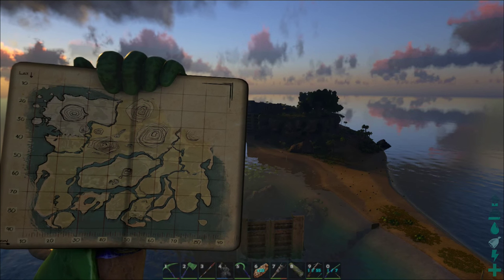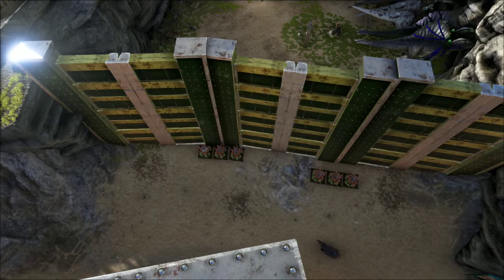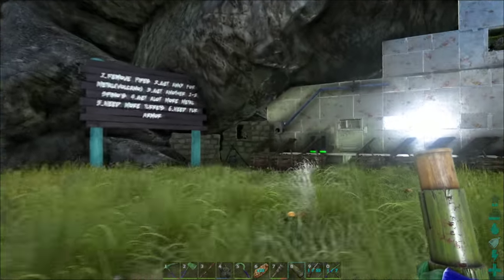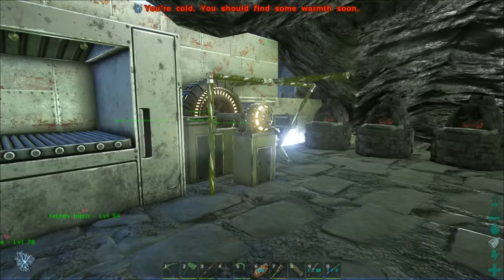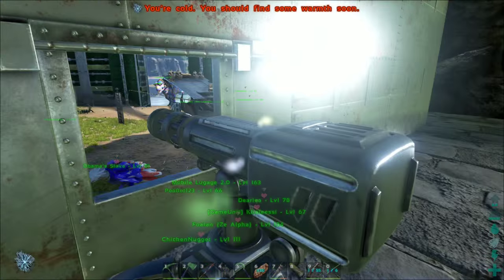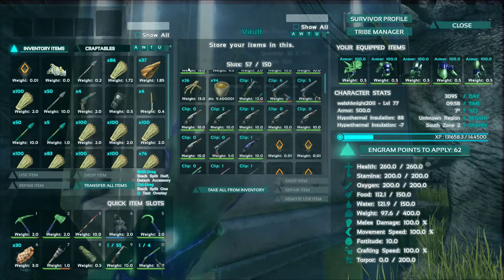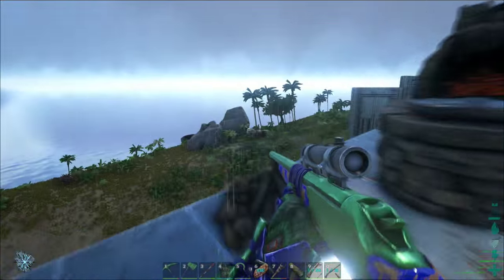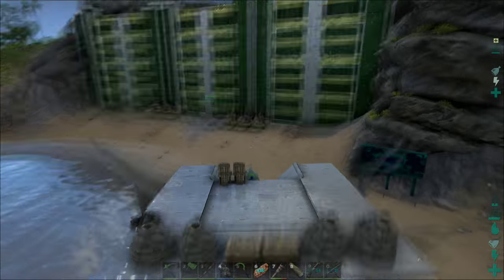ARK: SURVIVAL EVOLVED | BASE SHOWCASE | CREATING THE BEST DEFENSE